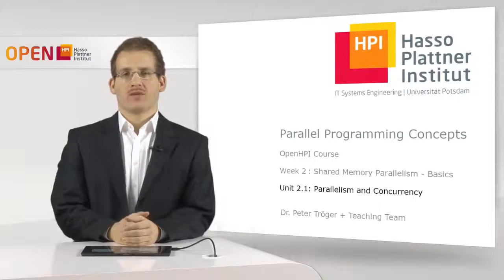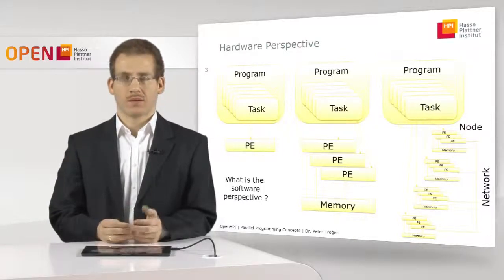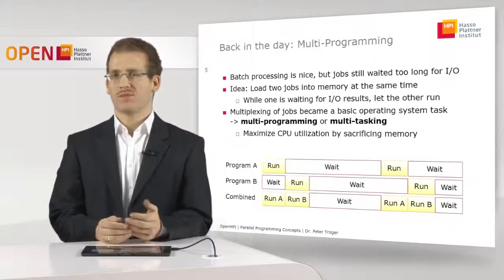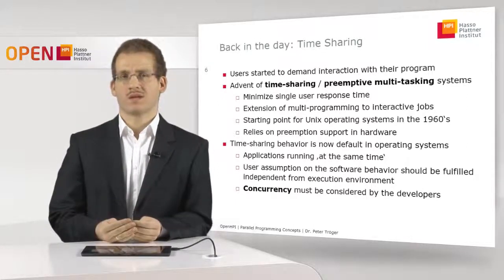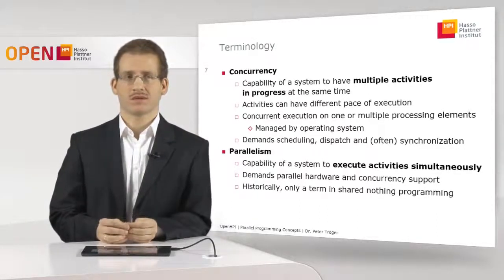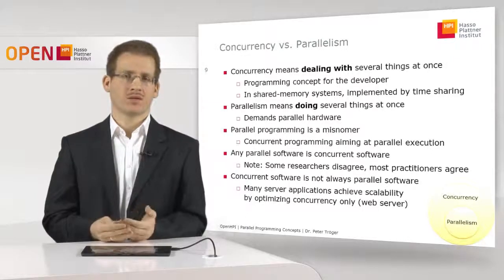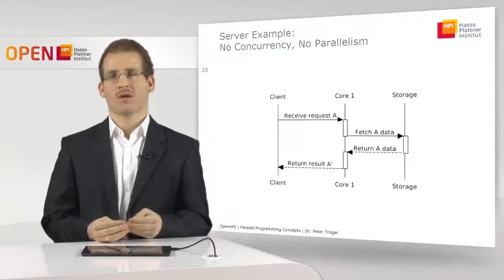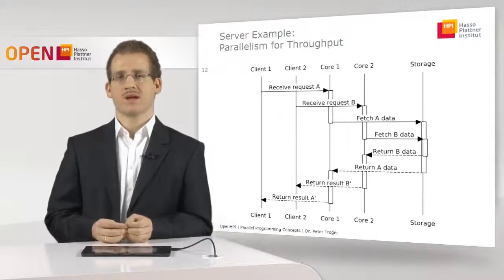2.1 Parallelism and Concurrency